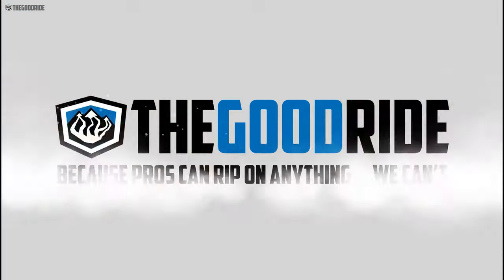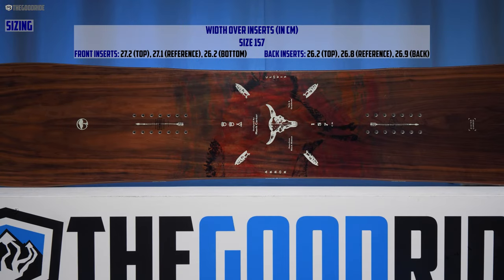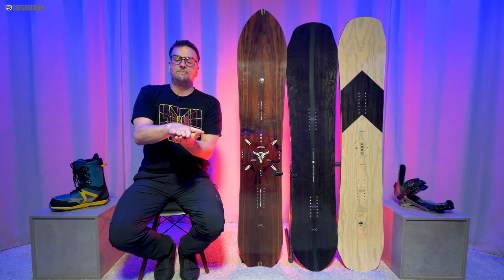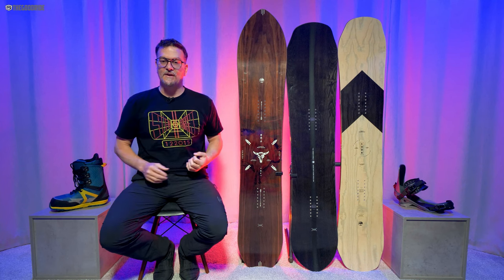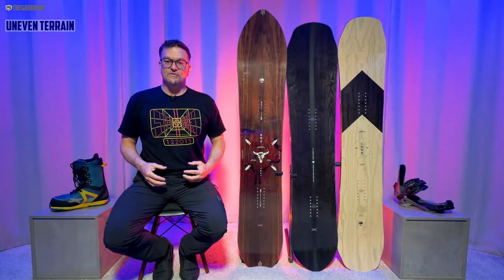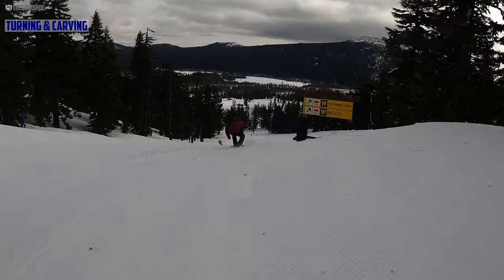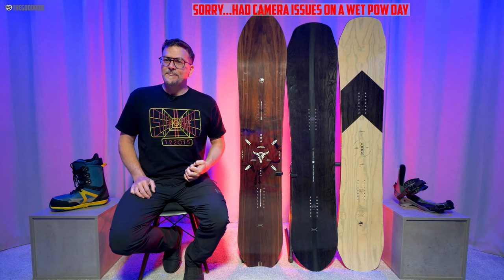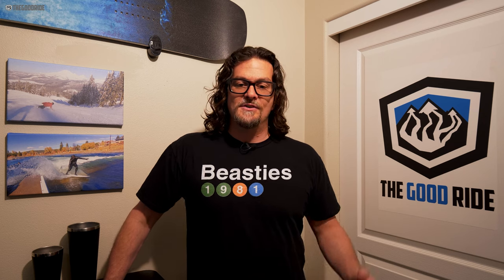Arbor Clovis 2022 Snowboard Review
Arbor Clovis 2022 Snowboard Video Review Fast Forward Markers.
Timecodes
0:00 – Intro
0:26 - How It Was Tested
0:40 - Summary
1:30 – Sizing
1:56 - Flex/Butterability/Pop/Dampness
3:16 - Shape/Camber/On Snow Feel
5:26 - Speed/Dampness
5:55 - Uneven Terrain
6:30 - Edge Hold
7:07 - Turning/Carving
8:27 - Powder
9:12 - Switch/Jumps/Pipe/Jibs
9:20- Conclusion
9:48 - About Our Reviews